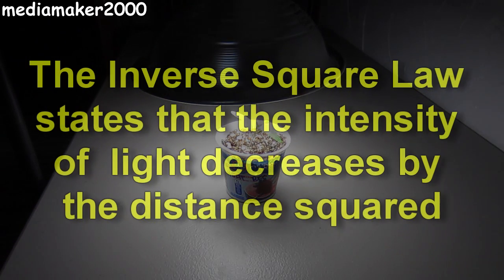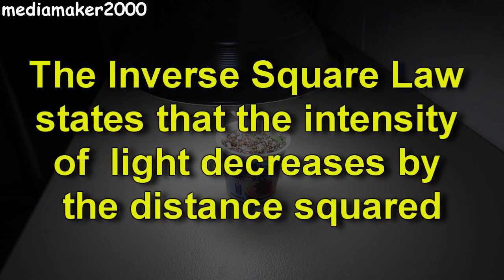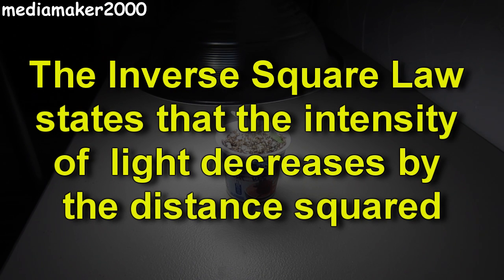Grow Lights & The Inverse Square Law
Being an amateur photographer, I am aware of the Inverse Square Law as it applies to light. Being an amateur gardener, I am applying it to grow lights.

The Inverse Square Law defines how much light falls off as the light source is moved  further away from it's target or when the target is moved further away from the source.

I am using CFL's (compact fluorescent lights) due to it's ability to be very close to a plant without harming the plant by generating too much heat.

The Inverse Square Law applies to all light sources including high pressure sodium, aka HPS, and metal halide, aka MH but the distances from the plants would be much larger due to the amount of heat generated by them that could burn the plants at close distances.

Lumens per watt, HPS and MH gives more light to plants per electric dollar (cost per KWH) than CFL. I have not seen a study comparing costs of running MH and HPS to LED as yet.

The reason the Inverse Square Law is so important on the subject of grow lights is because the amount of light is directly proportional to the efficiency of photosynthesis.

I hope you have found this video valuable and useful.